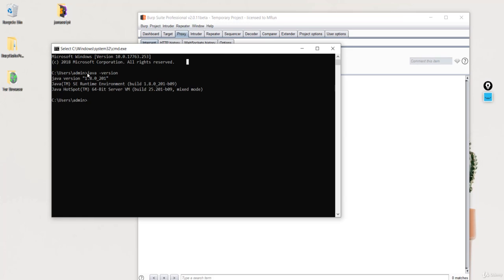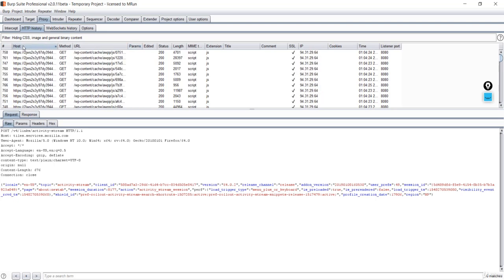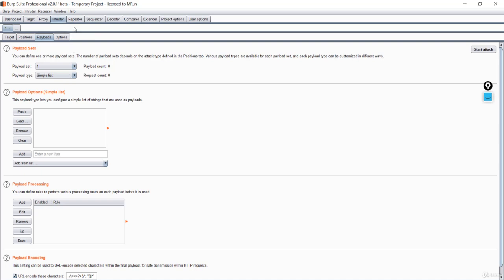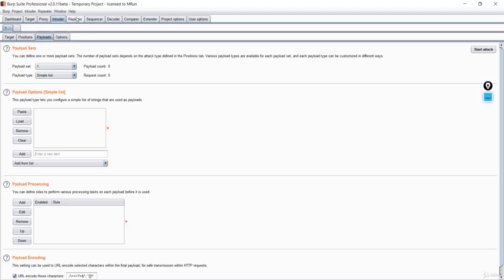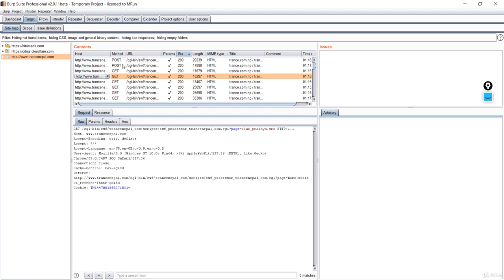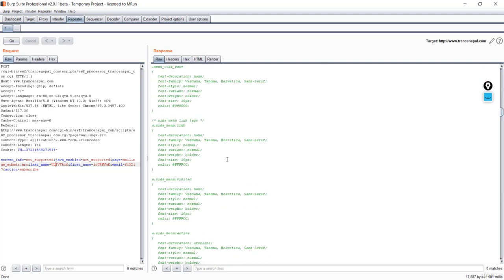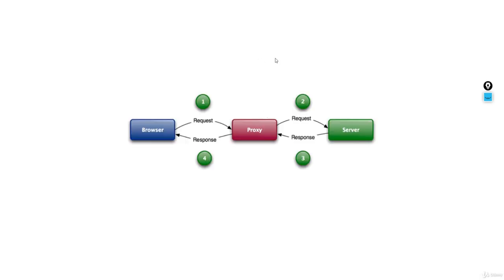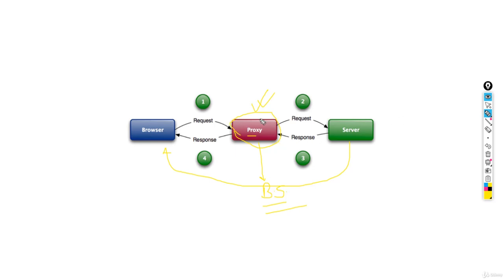13. 2 Configuration of BurpSuite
13. BurpSuite Web Application Penetrating Tool